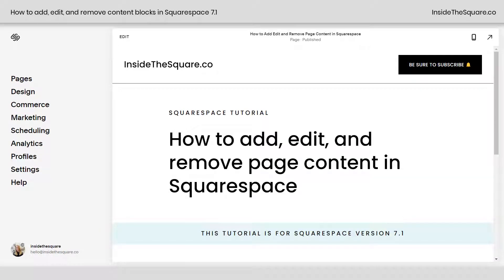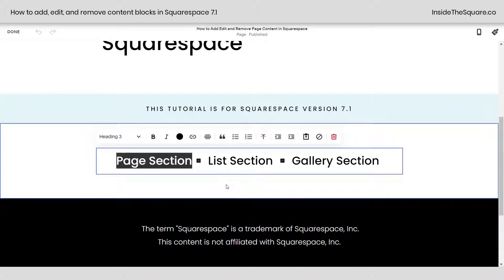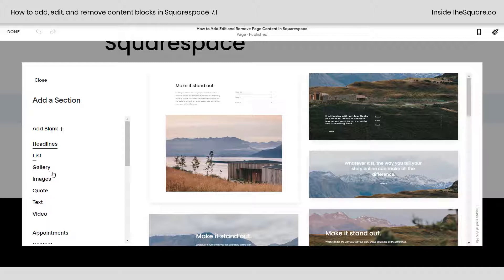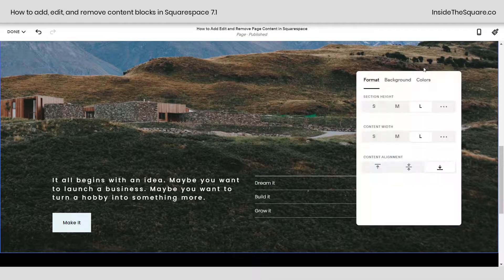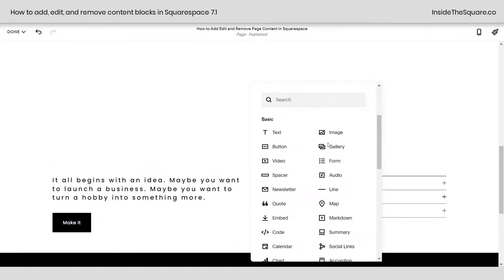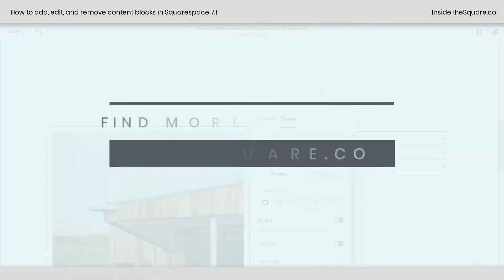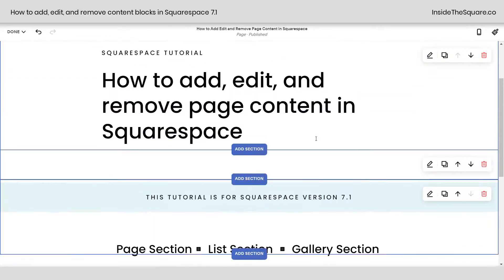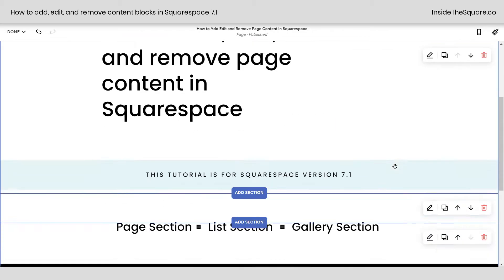How to add, edit, and remove page content in Squarespace // Squarespace Setup Tutorial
Here is a tutorial that will show you how to edit the content of a Squarespace website template - specifically version 7.1

Click on edit on the top left-hand side of the website preview to edit any page in your Squarespace site.

To remove content, click on the content itself and click the red trash can icon.

To add content, click the blue plus sign and create a new block of content.

💸 GET 10% OFF YOUR FIRST YEAR OF SQUARESPACE 💸 Use my affiliate link and code PARTNER10 - You'll save 10% off your first annual subscription & Squarespace will give me a little commission for sending you their way 😎 🔗 PARTNER10